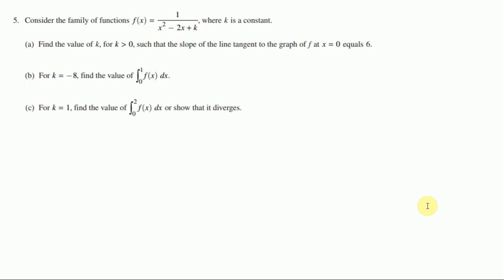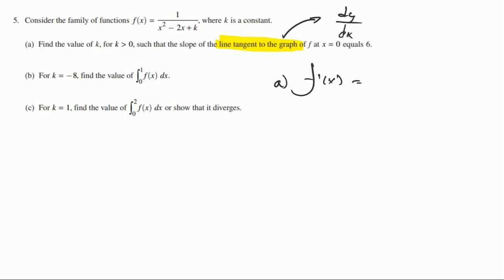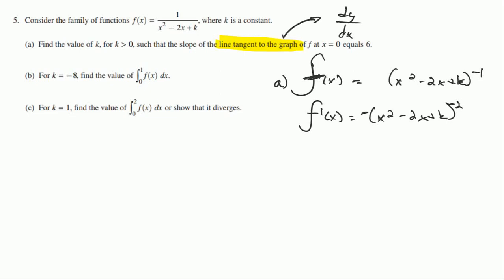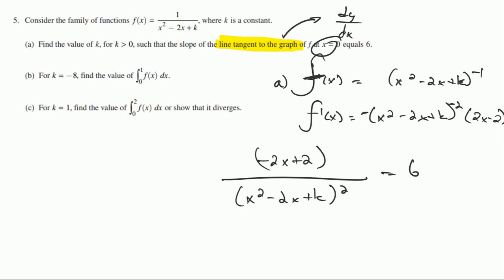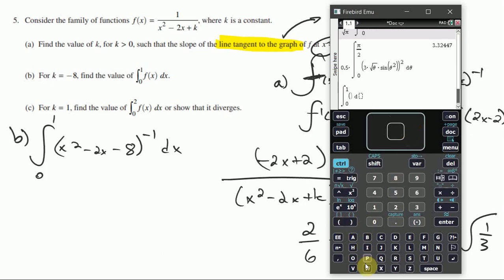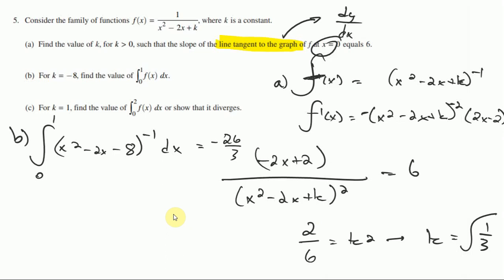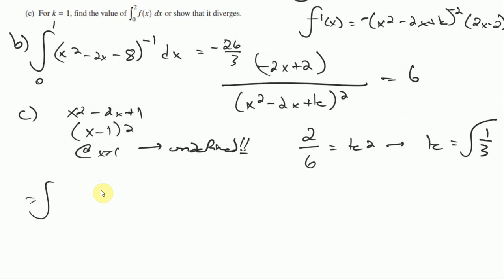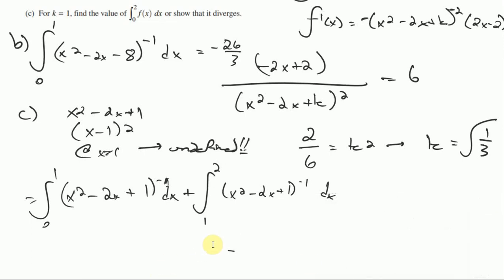AP CALC BC FRQ #5 2019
This is the fifth video in a series of videos on the AP Calc BC 2019 frqs.